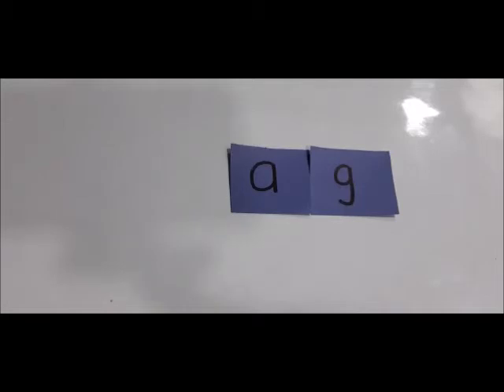ag FAMILY WORDS